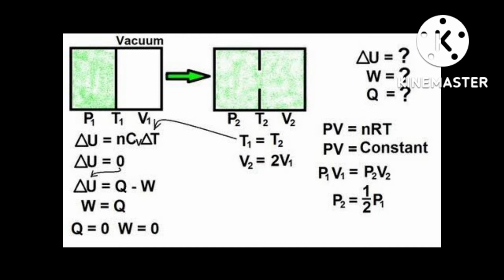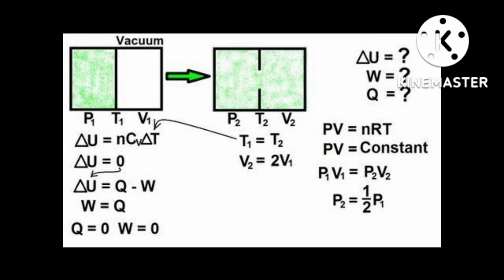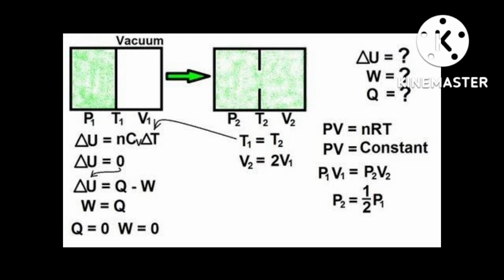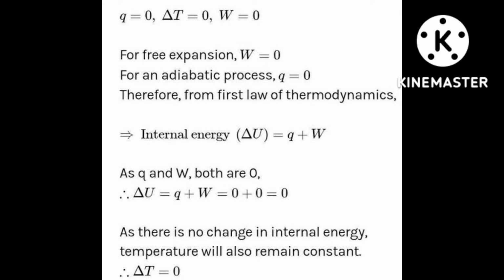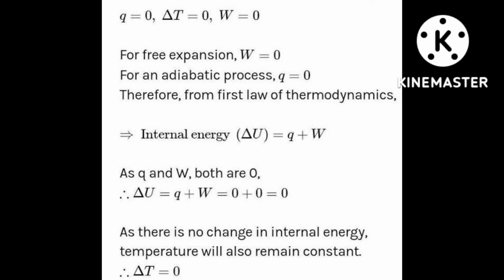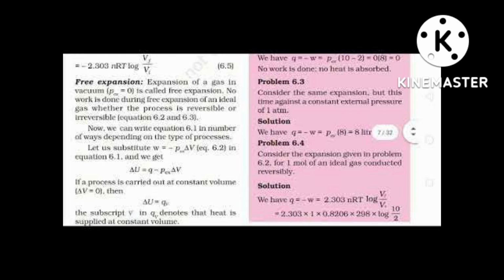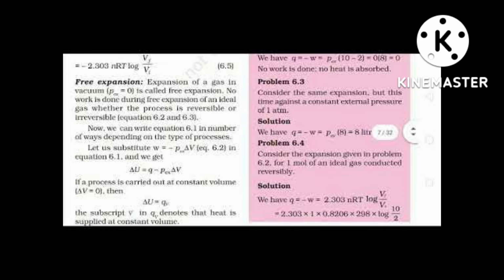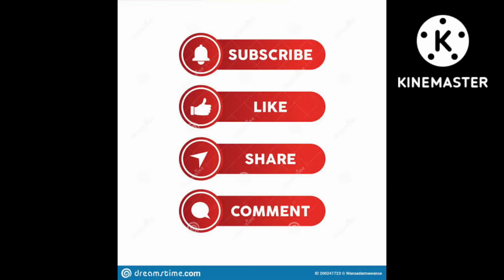CHEM LECT-74 THERMODYNAMICS(FREE EXPANSION OF GAS)FOR 11TH, 12TH, IIT, MED, UPSC, CSIR BY DR.AKS